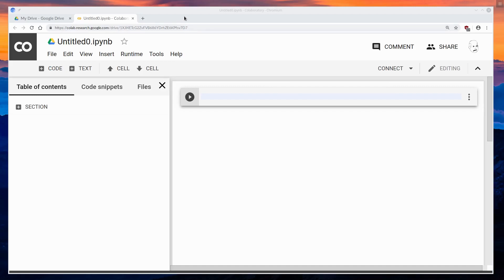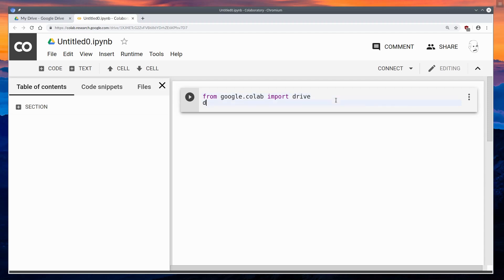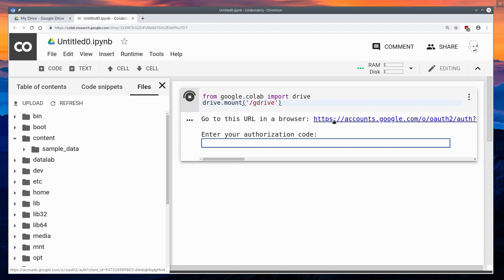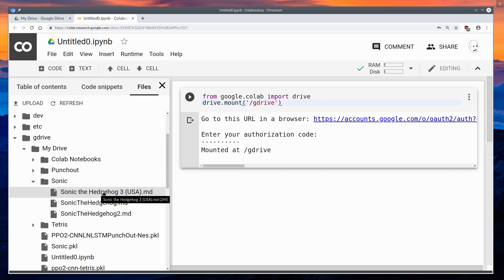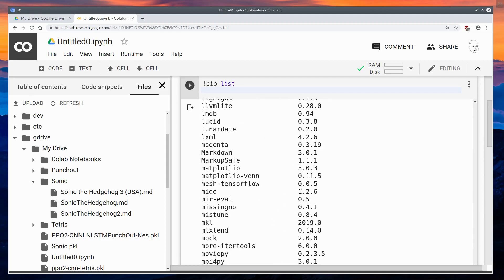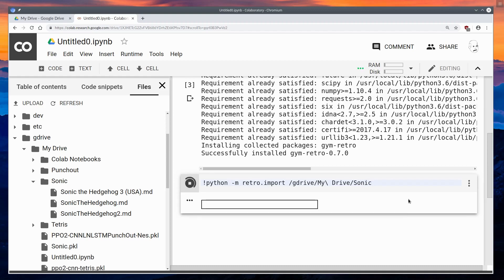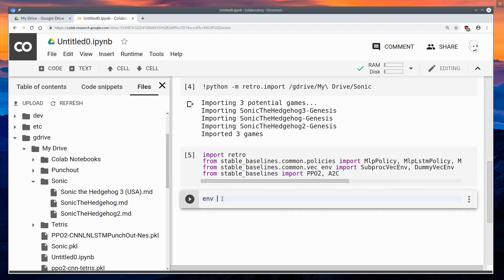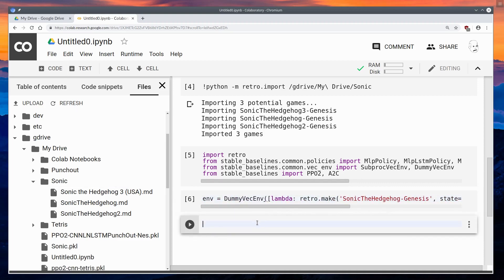Free GPU on Google Colab: Using Open-AI Retro and Stable Baselines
Delicious ketchup chips! Here is the notebook for you guys to mess

In this video I demonstrate a method to utilize the free GPU on Google Colab to rapidly train stable-baseline models with open-ai Retro! It's kind of amazing.